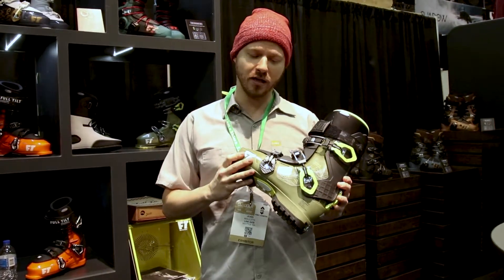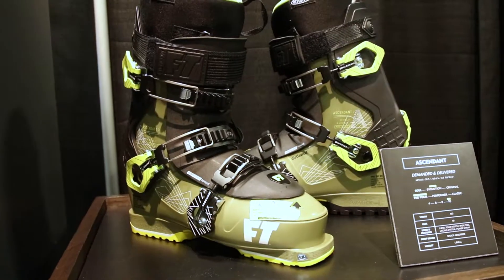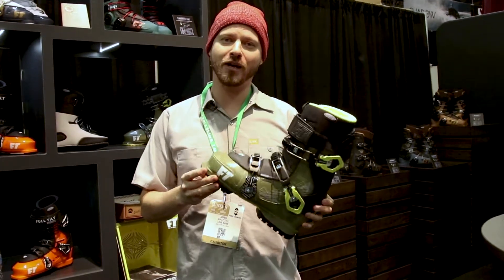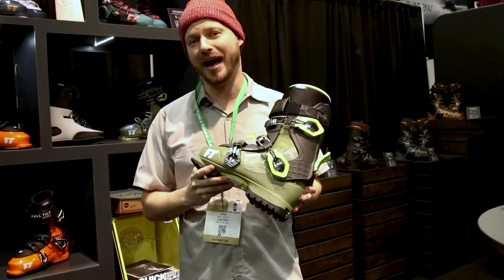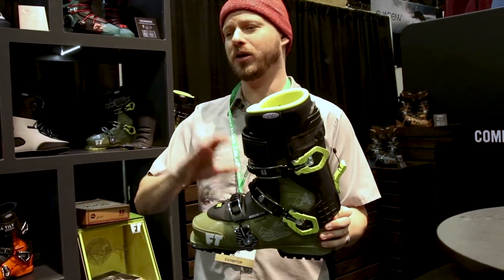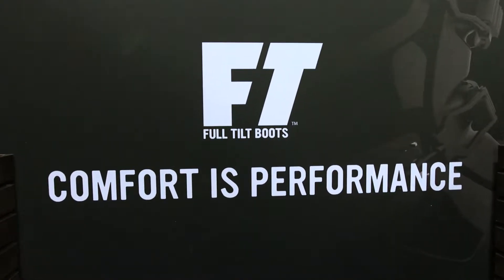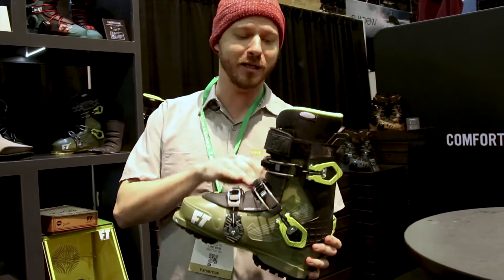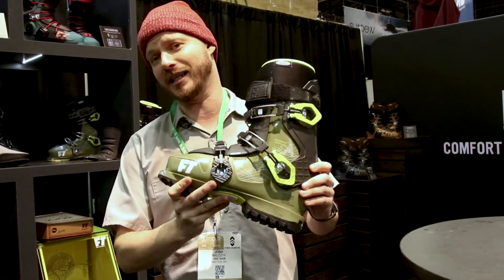2019 Line Ascendant Ski Boot | OR Show | Denver Colorado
2019 Line Ascendant Ski Boot from the SIA/OR Trade Show in Denver, Colorado.

MASSACHUSETTS
1160 Westfield St
West Springfield, MA 01089

Video Production By:
Hampshire Marketing and Media